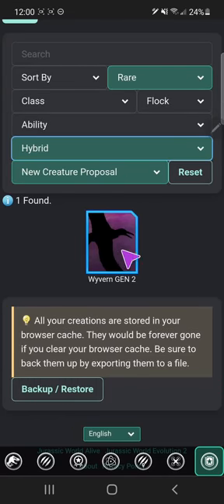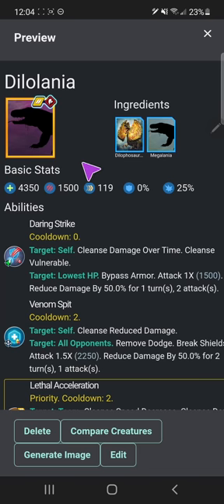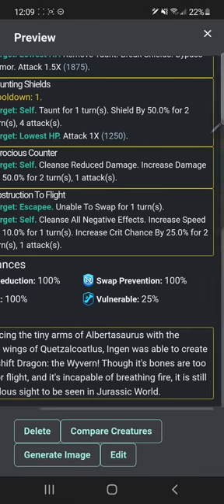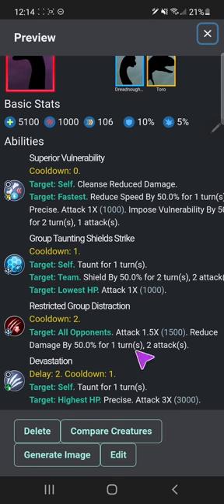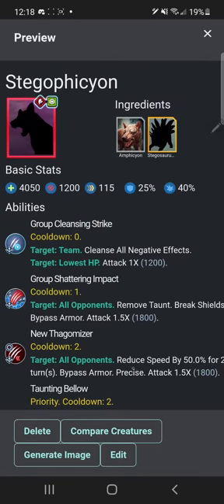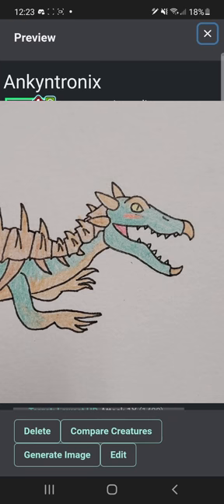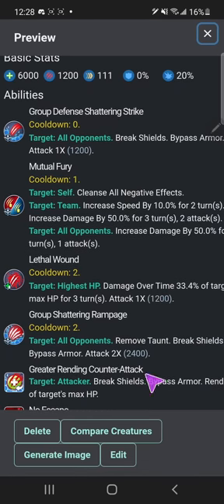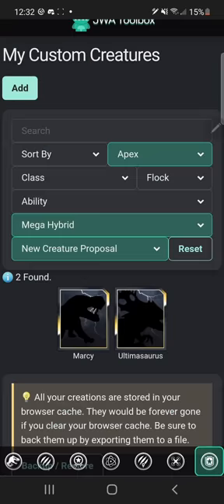My Custom Hybrids - JWA Fixes - Episode 6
In this JWA sub series, we take a look at the OP, the Underwhelming, the Fallen, and the extras, and rebalance them to make a more diverse collection of creatures and make the game fun again! Enjoy!

Here's a long video of me showing off my creative side.